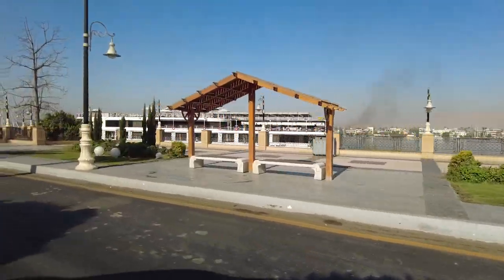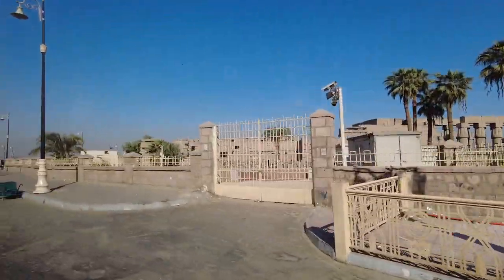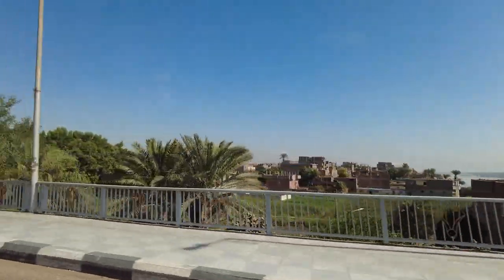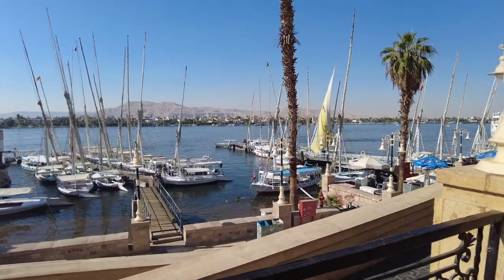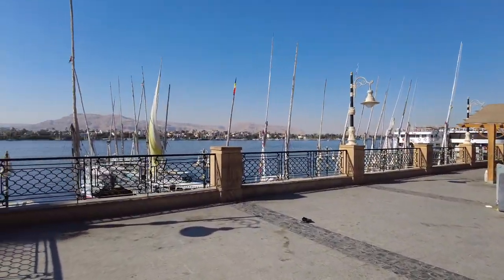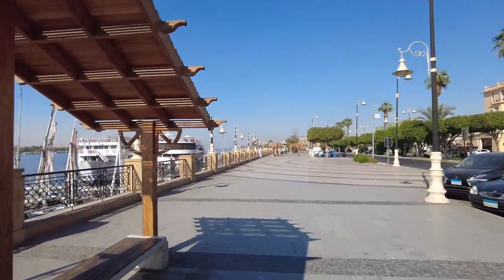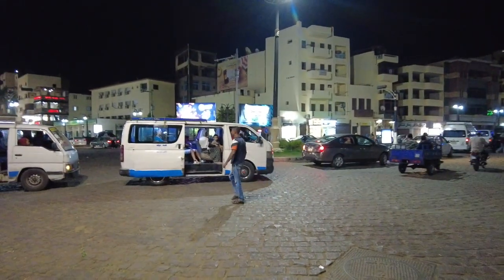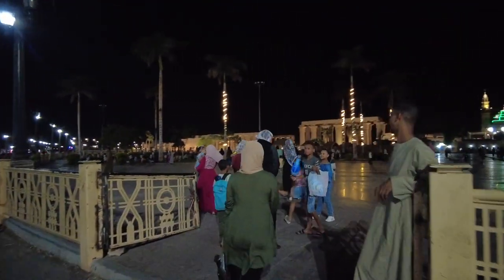Hands Down The Most Beautiful Place in Egypt! Luxor Egypt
In this video, I visit the valley of the kings, the valley of the queens, and the Luxor temple in Luxor Egypt.

Beginner ebook city guides:

Havana, Cuba
Buenos Aires, Argentina
Rio de Janeiro, Brazil
Panama City, Panama
Guadalajara, Mexico
Medellin, Colombia
Santo Domingo, Dominican Republic
Lima, Peru
Guayaquil, Ecuador